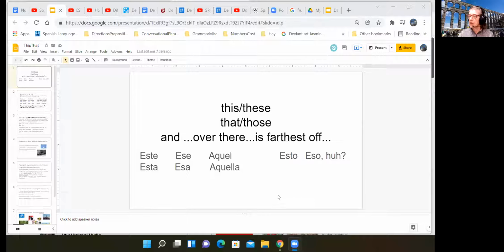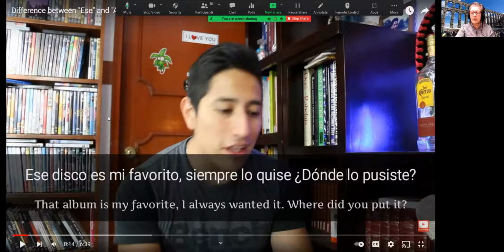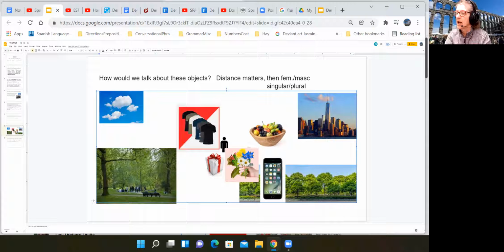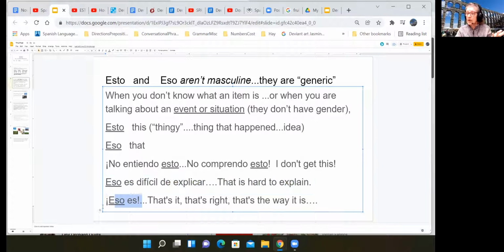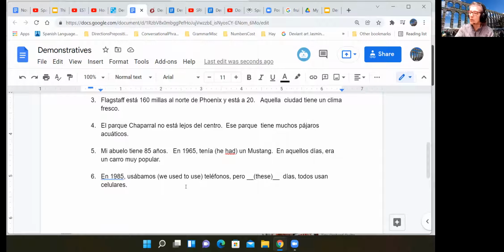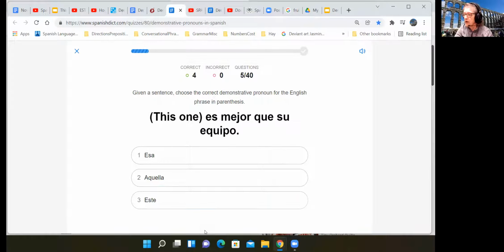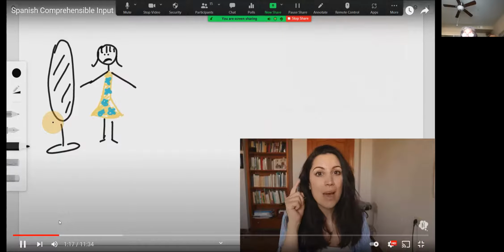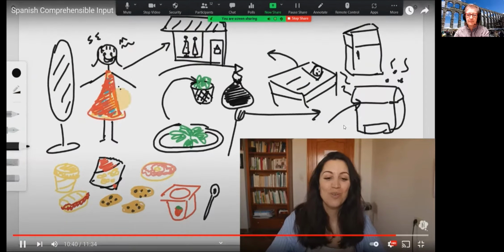Spanish for Beginners--Step 2--Mon., Nov. 22, 2021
Fall B session